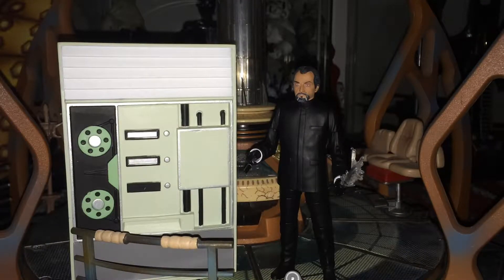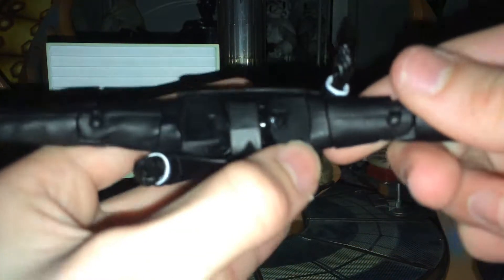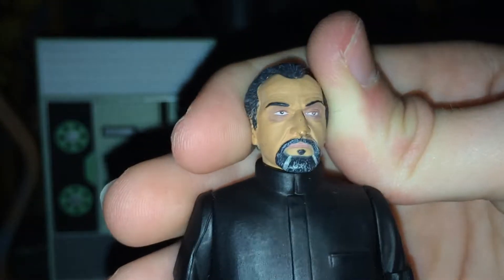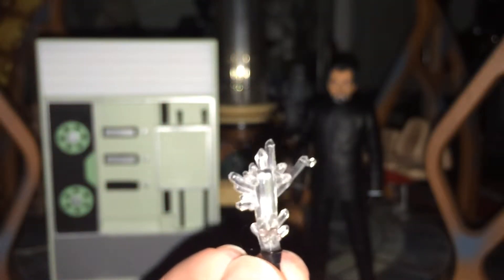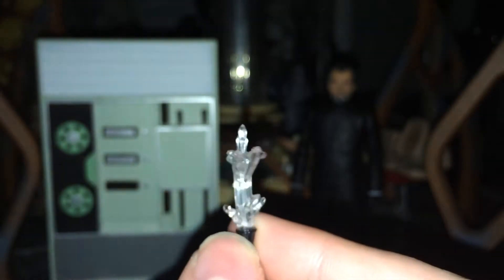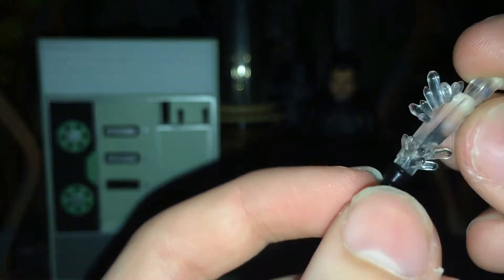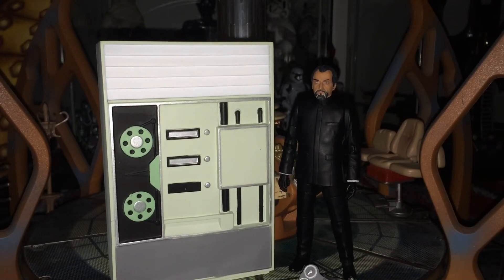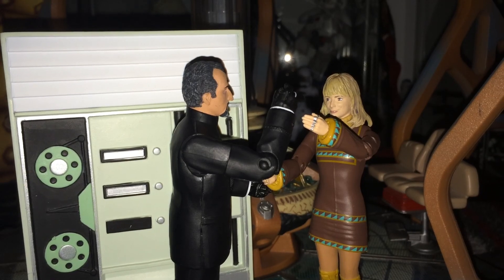Doctor Who Action Figure Review: The Time Monster set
Today I'am taking a look at one of the worst sets from character options.